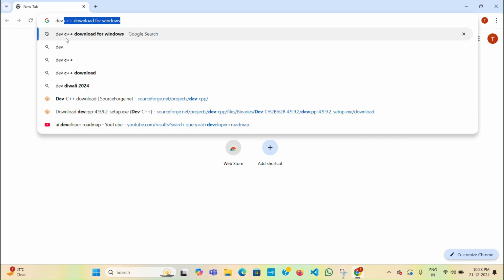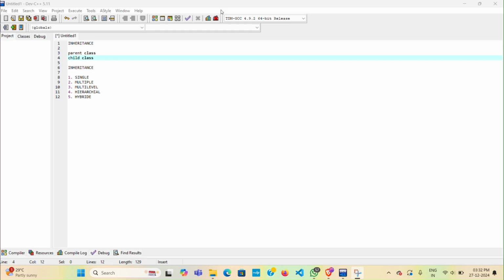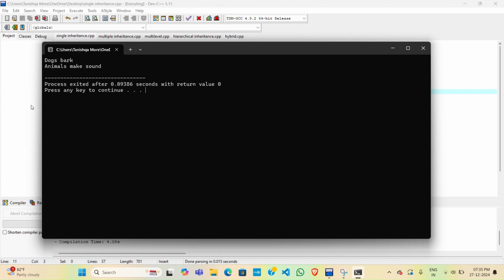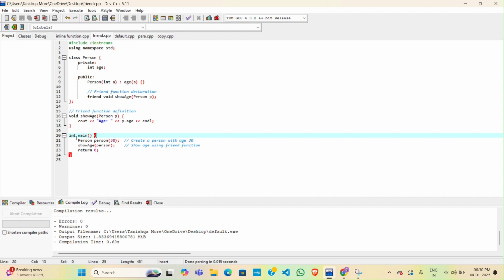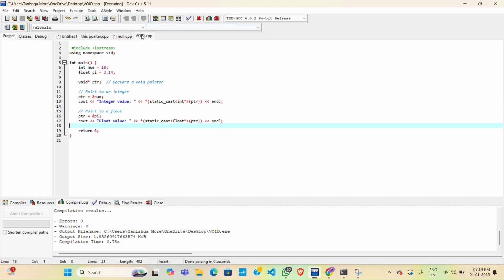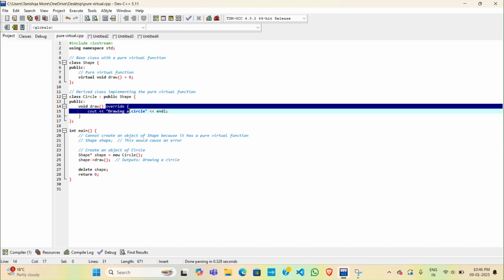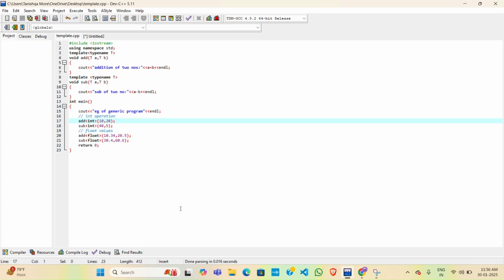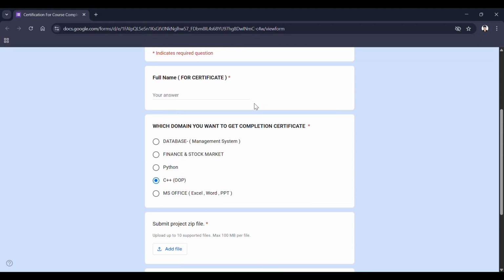C++ OOP Full Course in One Shot | Complete Object‑Oriented Programming Tutorial | IMPERIUM TRUST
Master Object‑Oriented Programming (OOP) with C++ in a single immersive session! 🎯 This “one‑shot” tutorial brings together all the essential concepts you’ve learned across the course—perfect for review, exam prep, or practical application.

✅ Topics Covered:
🔹 Introduction to OOP & setting up Dev C++
🔹 Control statements & switch‑case calculator
🔹 Inheritance – theory and practical examples
🔹 Inline functions, friend functions & constructors
🔹 Pointers and memory management (void, null, array, this pointer)
🔹 Polymorphism: overloading & virtual functions
🔹 Pure virtual & abstract classes
🔹 Exception handling (division by zero example)
🔹 Function templates for generic functions
🔹 Class templates & overloaded function templates
🔹 File handling using fstream: read & write files
🔹 Course Completion Certificate & Final Project Guidelines

By the end of this session, you’ll have a crystal‑clear understanding of all OOP features in C++, equipping you for real‑world projects, interviews, or certification.

📌 Certification Alert:
Finish the lecture to qualify for your C++ Course Completion Certificate!

💬 Got questions? Drop them in the comments—we’re here to guide you!